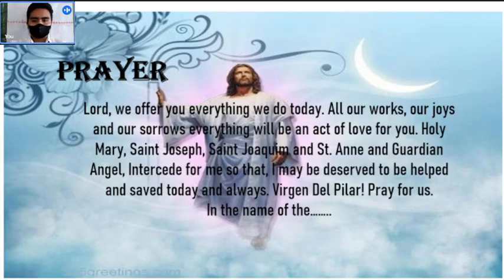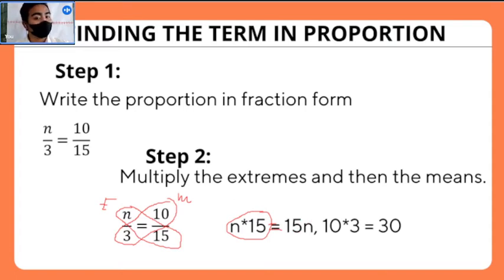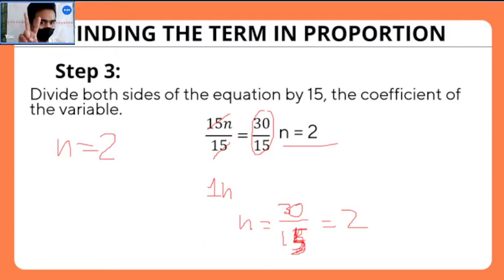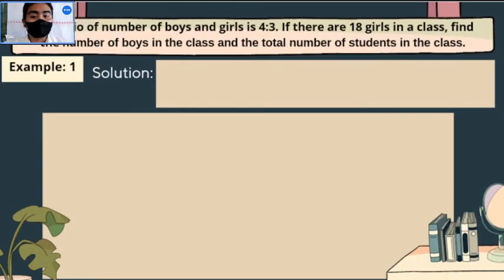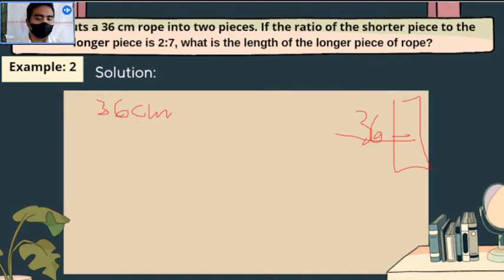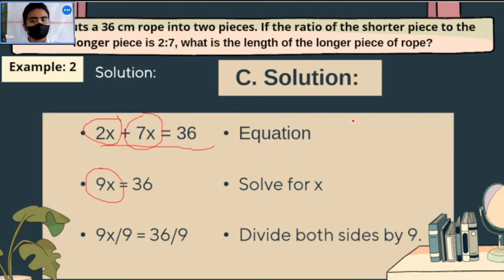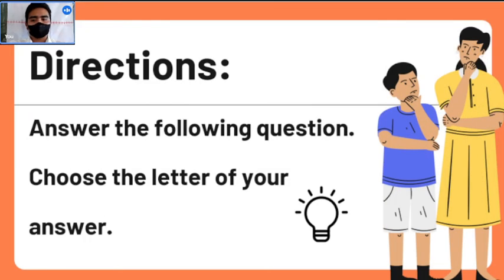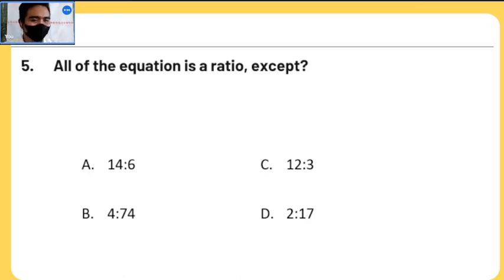GRADE 5 & 6 _MATHEMATICS_FINDING THE MISSING TERM IN PROPORTION